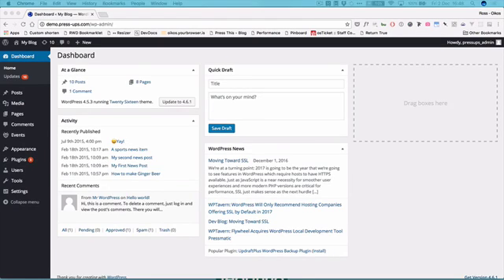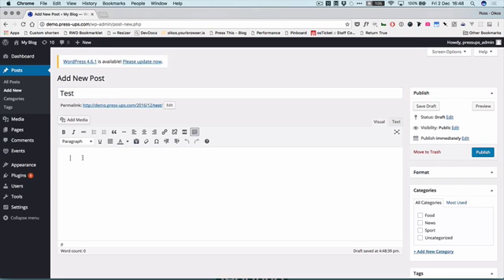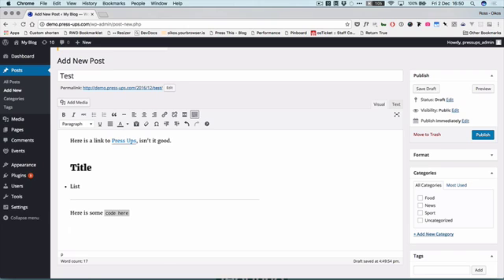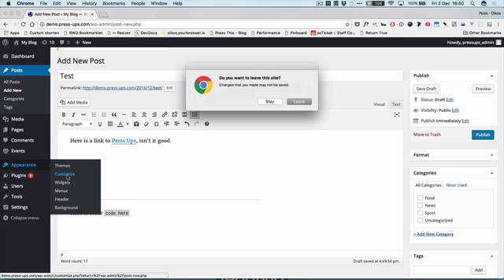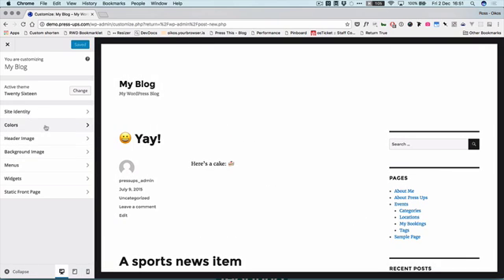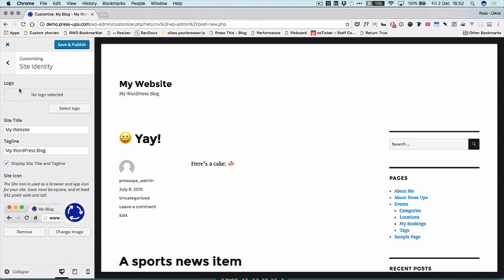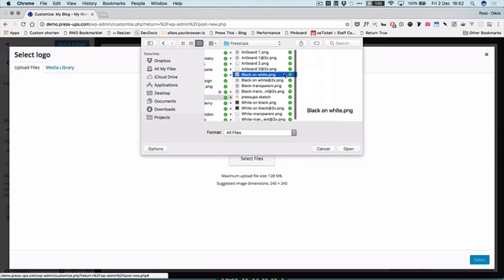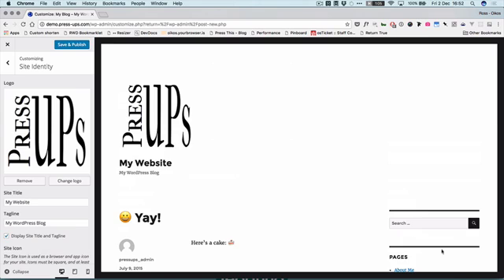WordPress 4.5 update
This short screencast demonstrates the new features of WordPress 4.5